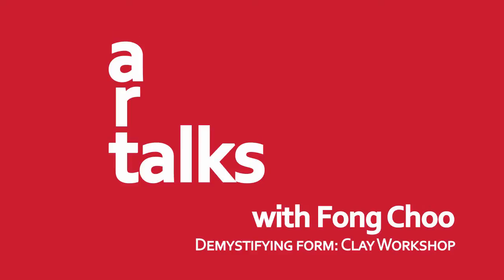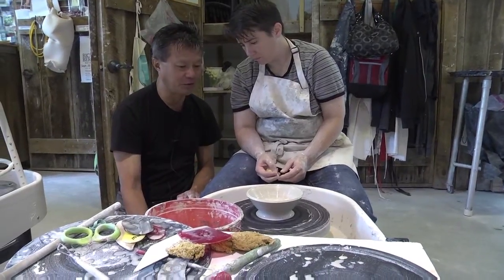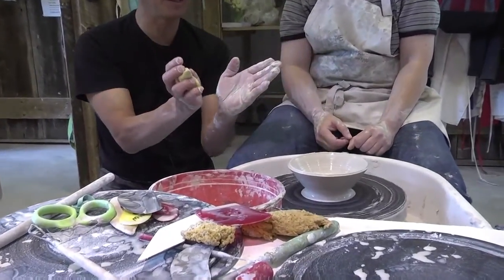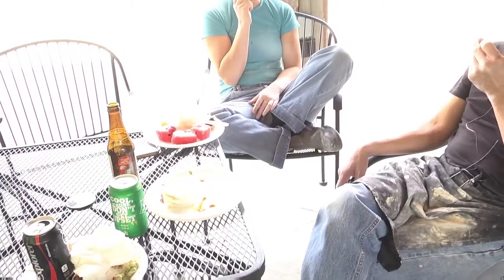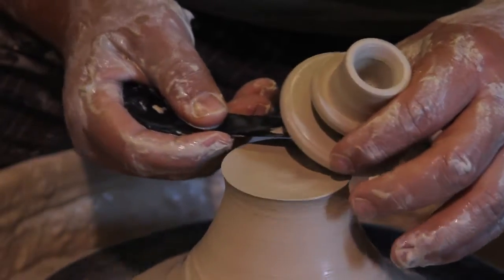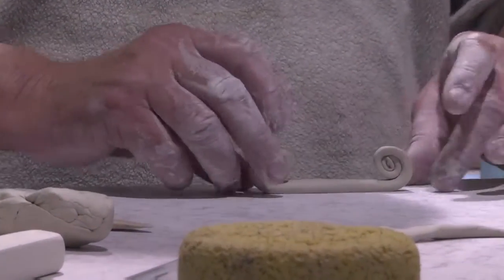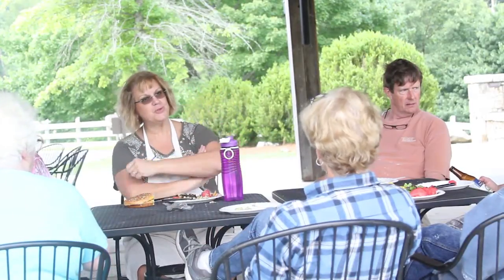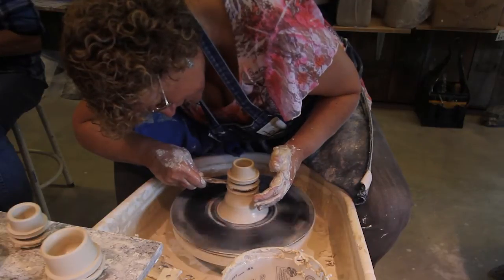ARTalks 16: Potter Fong Choo, Demystifying Form, Summer 2015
ARTalks 16: Fong Choo, renowned potter, discusses ceramic teapot technique and the dynamics of his teapot workshop at The Bascom art center in Highlands, North Carolina. His students talk about their artist community in the Carolina mountains.

Video Credit: Rob Wilkins